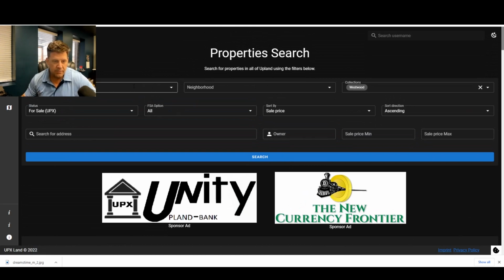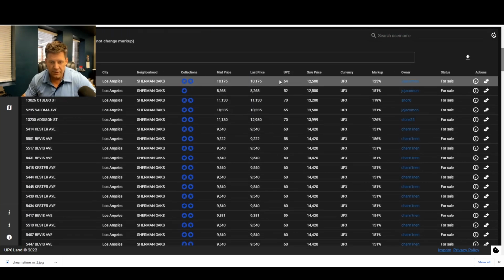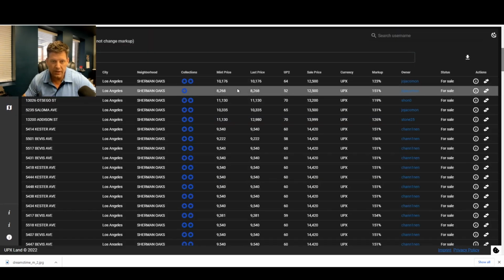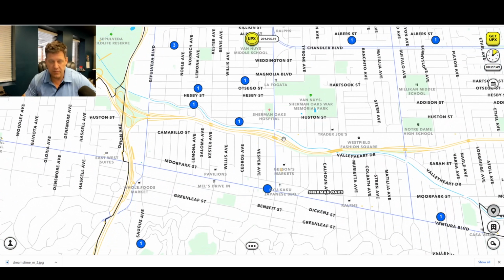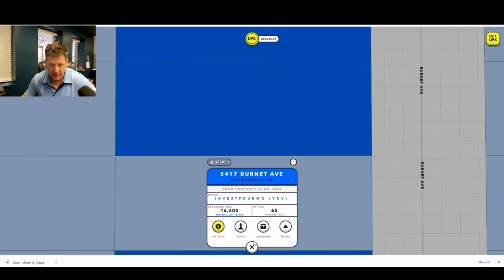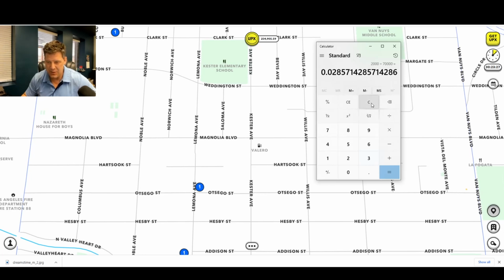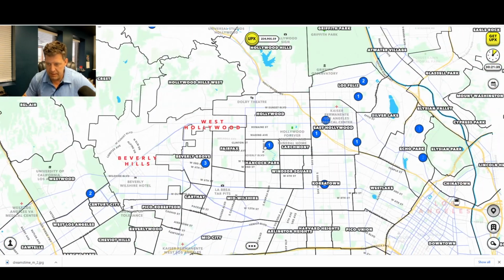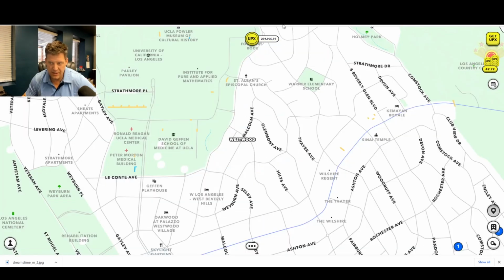Upland Gameplay: Can you Make More Money Minting Collections in LA or on the Secondary Market?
LA is doing better and better every day. There is money to be made in the city and I have been doing well there since the collections were announced. Am I having better luck minting or on the secondary market?

Hi! Check out Upland, a virtual property trading game. If you use this link, Upland will award you with a bonus for your first purchase